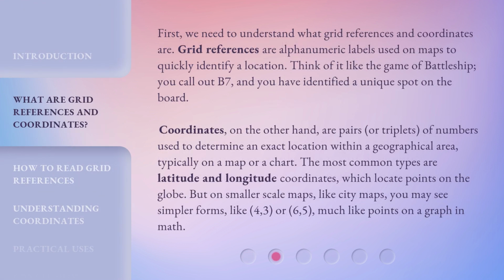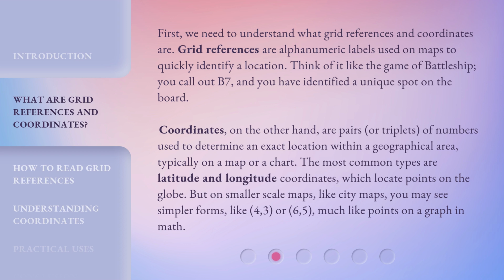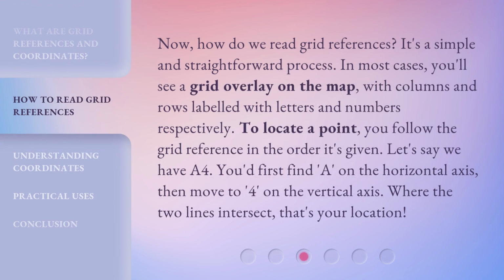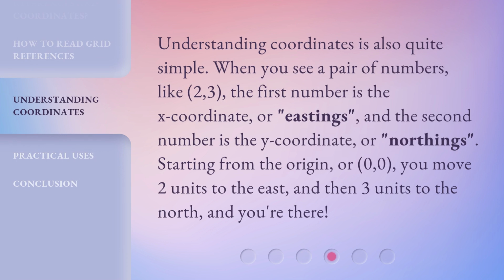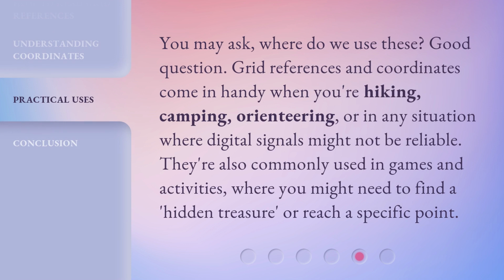Navigating the Paper Jungle: Using Grid References and Coordinates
Mastering Maps: Navigating with Grid References and Coordinates • Learn the essential skill of using grid references and coordinates to navigate physical maps. Discover how these tools can enhance your English learning and help you navigate even when technology fails.

00:00 • Introduction - Navigating the Paper Jungle: Using Grid References and Coordinates
00:50 • What are Grid References and Coordinates?
01:47 • How to Read Grid References
02:24 • Understanding Coordinates
02:56 • Practical Uses